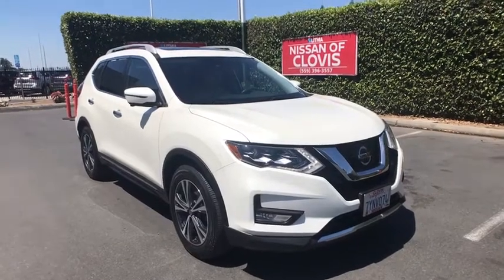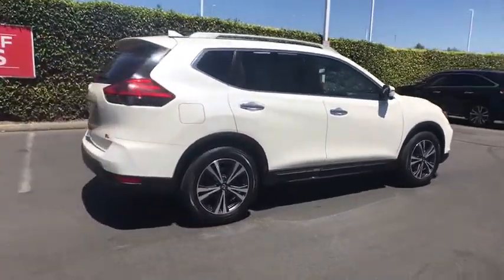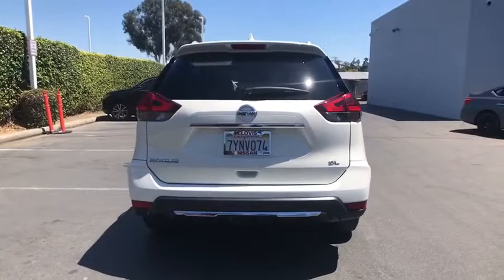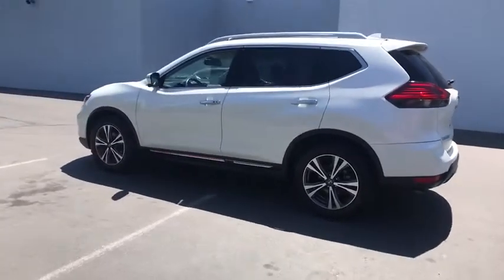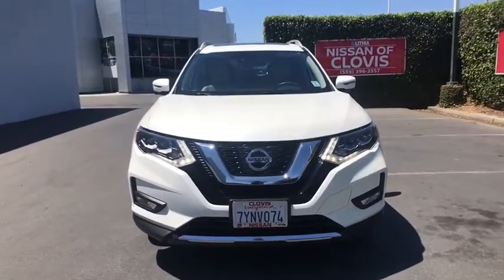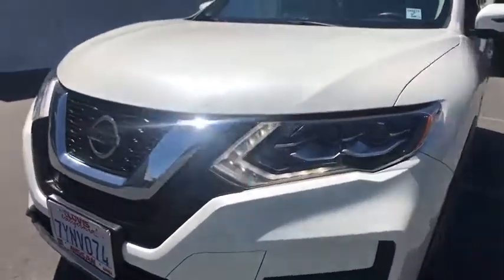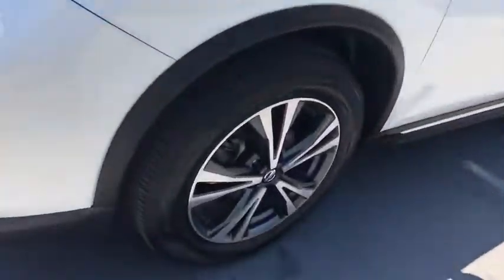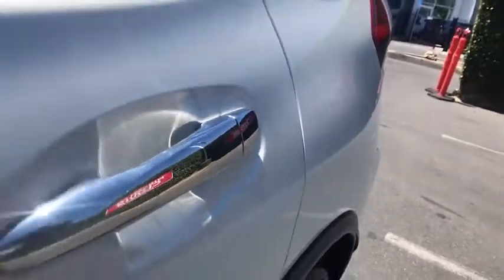2017 Nissan Rogue Clovis, Selma, Fresno, Merced, Sanger, CA HC802657PL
Pearl White Used 2017 Nissan Rogue available in Clovis, California at Lithia Nissan Clovis. Servicing the Selma, Fresno, Merced, Sanger, CA area.
2017 Nissan Rogue FWD SL - Stock#: HC802657PL - VIN#: 5N1AT2MT5HC802657

Superb Condition, ONLY 21,565 Miles! SL trim. REDUCED FROM $22,995!, FUEL EFFICIENT 33 MPG Hwy/26 MPG City! NAV, Sunroof, Heated Leather Seats, Onboard Communications System, Auto-Off Headlights, [P01] SL PREMIUM PACKAGE. CLICK NOW! KEY FEATURES INCLUDE: Back-Up Camera, Onboard Communications System, Auto-Off Headlights Rear Head Air Bag, Side Head Air Bag, Aluminum Wheels, Privacy Glass, Remote Trunk Release, Child Safety Locks, MP3 Player. OPTION PACKAGES: SL PREMIUM PACKAGE safety shield warning technologies, LED Headlights, Forward Emergency Braking, pedestrian detection, Power Panoramic Moonroof. Nissan SL with Pearl White exterior and Almond interior features a 4 Cylinder Engine with 170 HP at 6000 RPM*. Prior Lease Vehicle, Just Arrived, CARFAX 1-Owner vehicle A GREAT TIME TO BUY: Was $22,995. WHY BUY FROM US: ***Why is Nissan of Clovis the Go-To Spot for Fresno, Madera and Visalia Drivers Seeking a New or Used Nissan Vehicle? It could be our varied and accommodating selection of new Nissan models, including the much-loved Nissan Altima, Maxima, Sentra, Murano and Pathfinder. Perhaps it's our equally vast range of high-quality, Nissan of Clovis-approved used cars. Visit our dealership at 370 W Herndon Ave Clovis, California and find out for yourself!*** Horsepower calculations based on trim engine configuration. Fuel economy calculations based on original manufacturer data for trim engine configuration. Please confirm the accuracy of the included equipment by calling us prior to purchase.